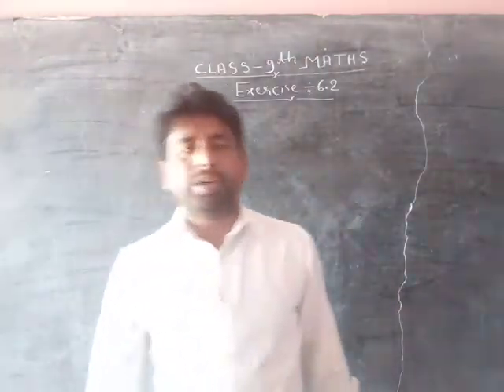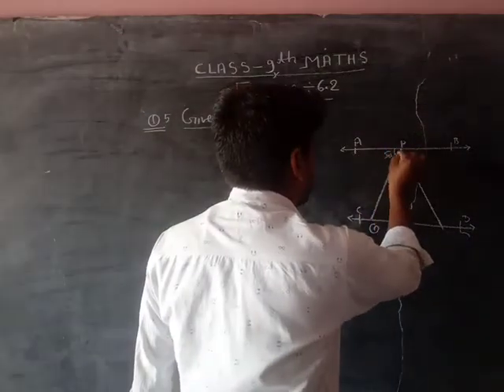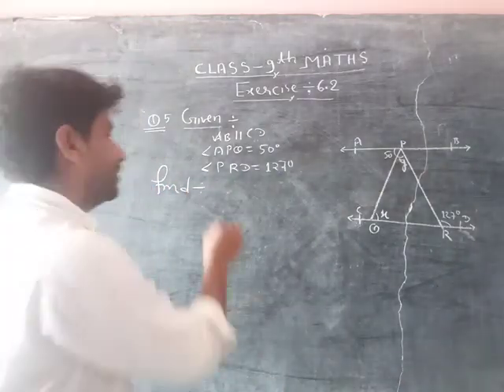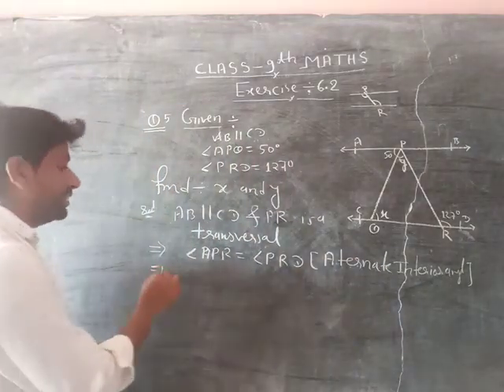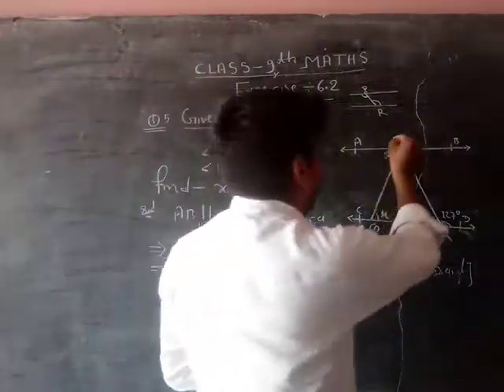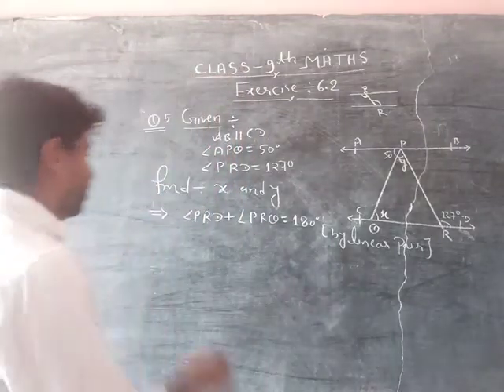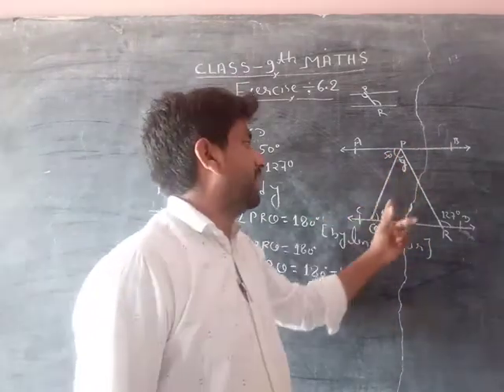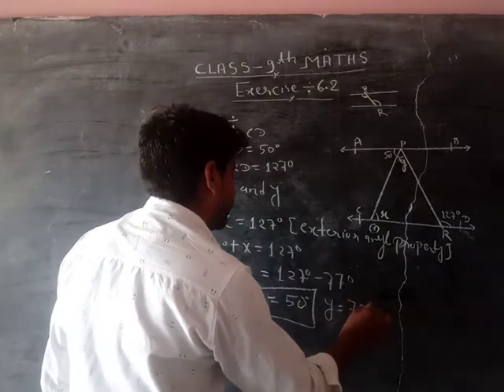CLASS 9th MATHS CHAPTER- 6 Part-25( 03)